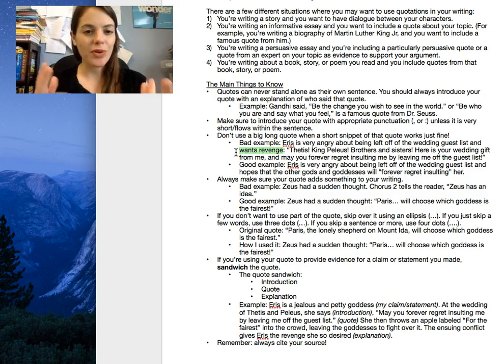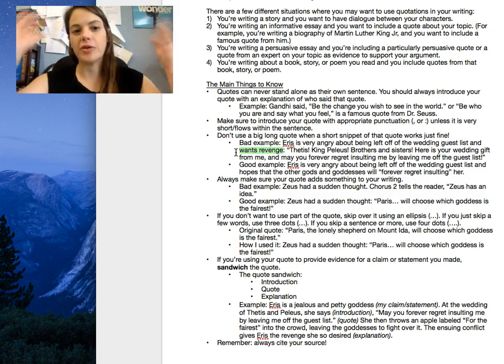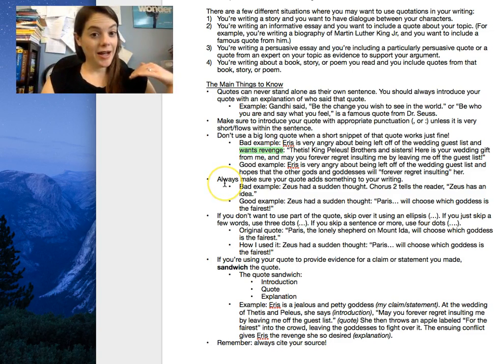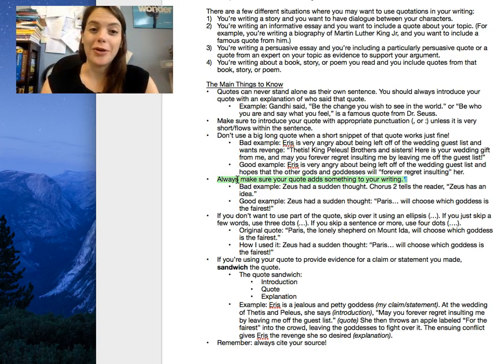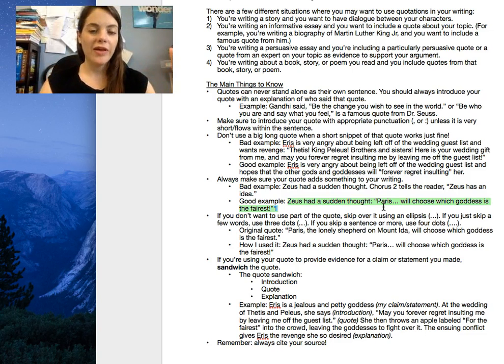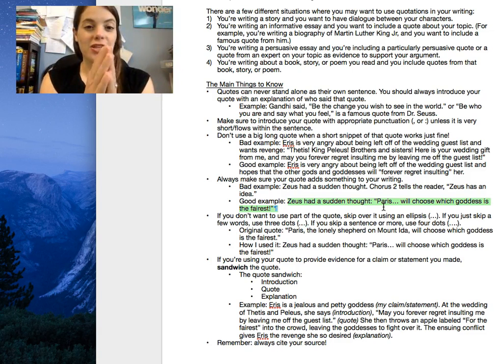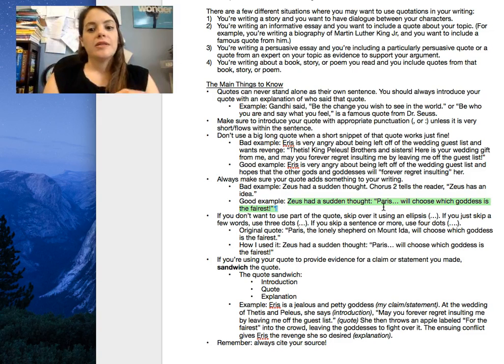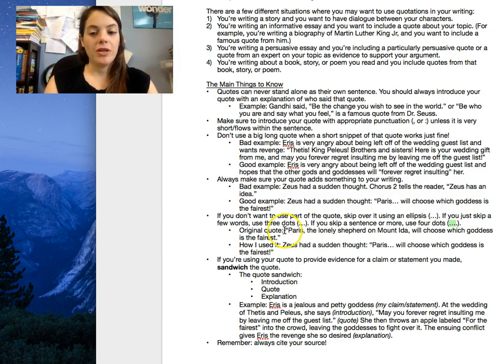Using Quotations in Your Writing